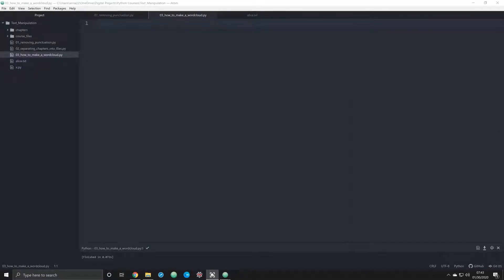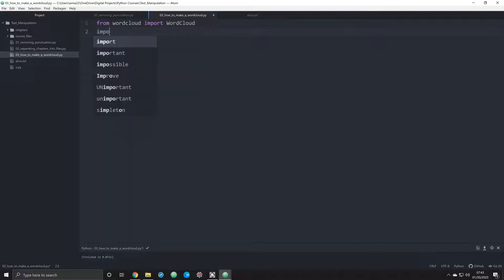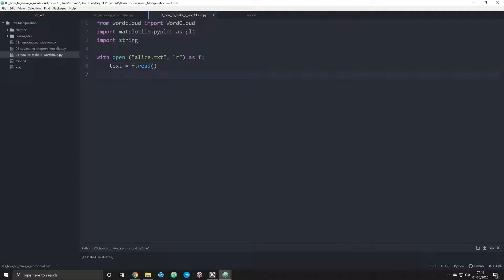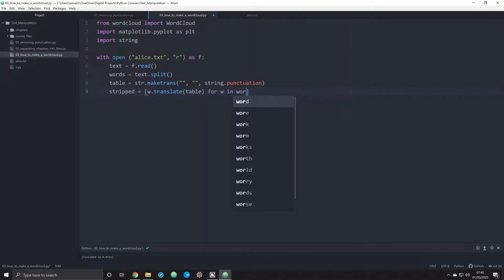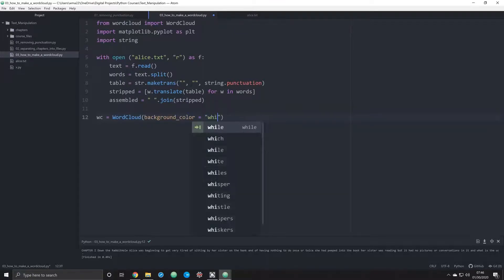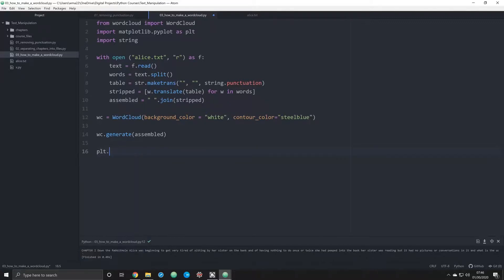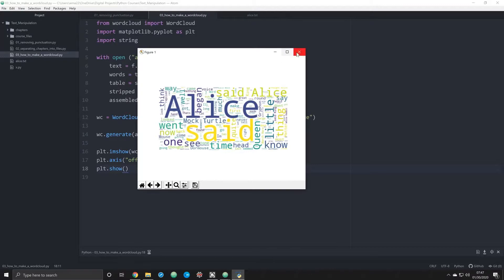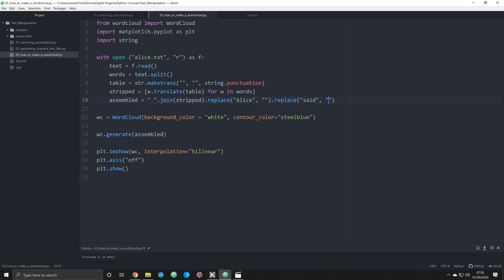How to Create a Word Cloud in Python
In this video, I show you a very easy way to create a basic word cloud using Python 3. We simply remove all of our punctuation from a text and pass a string of every word into the word cloud module and then show the image using matplotlib